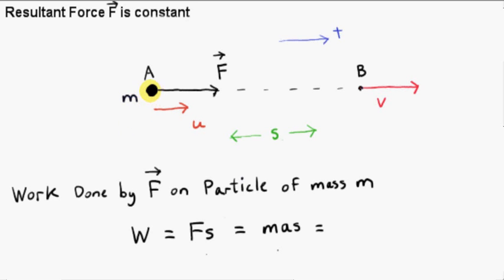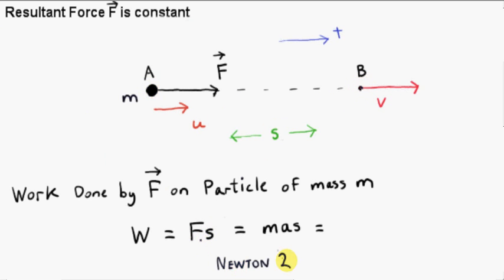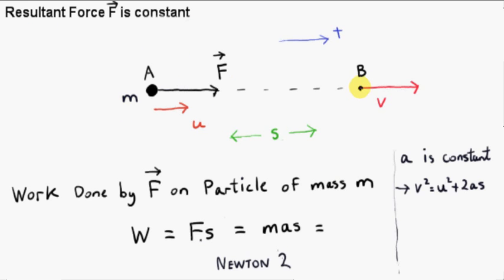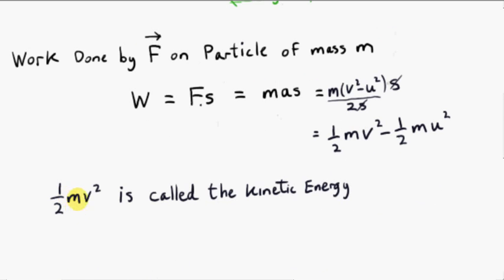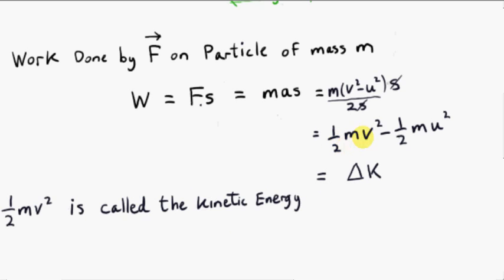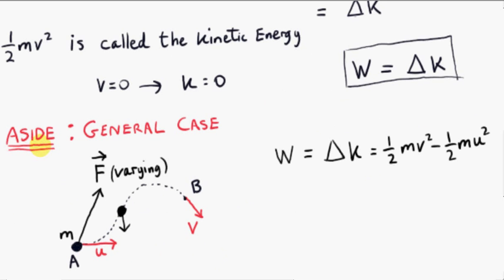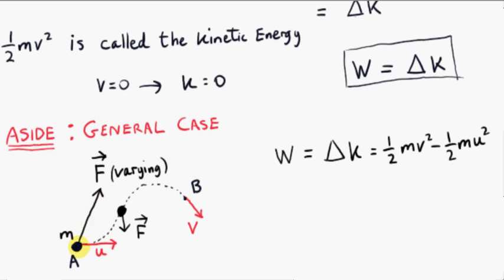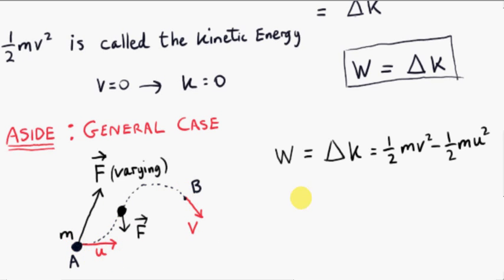The Work - Energy Theorem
The work done by the resultant force on a particle equals the change in the kinetic energy of the particle.
We prove the theorem for the simplest case of a particle moving in a straight line, acted on by a constant resultant force pointing in the direction of motion of the particle.